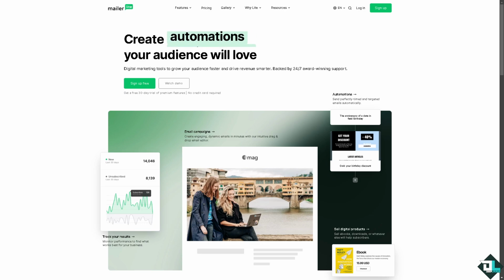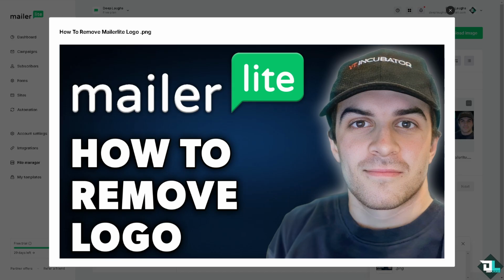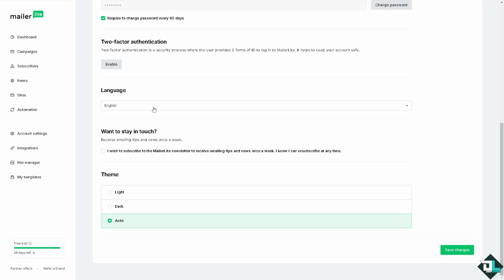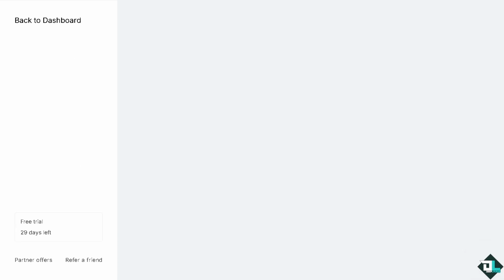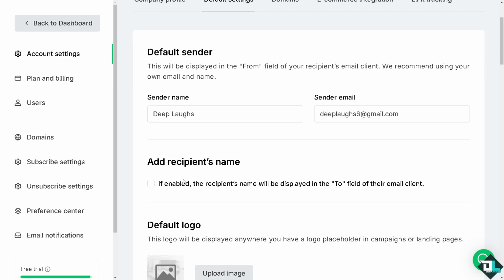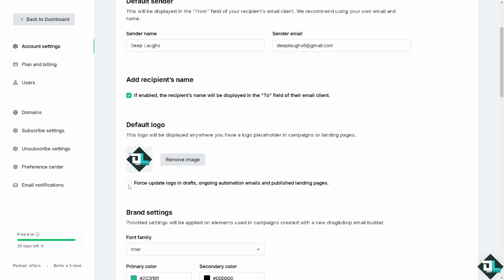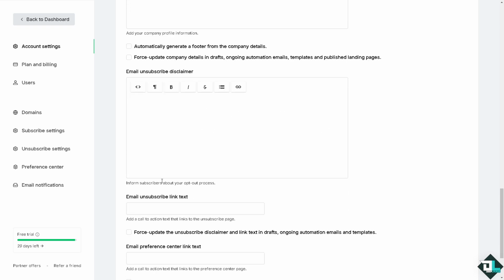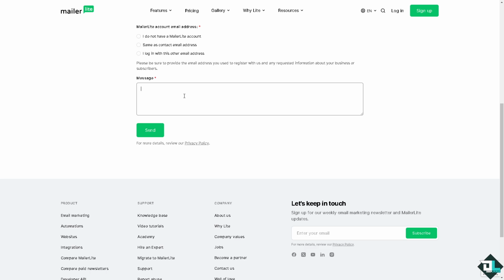How to Remove Mailerlite Logo (Full 2024 Guide)